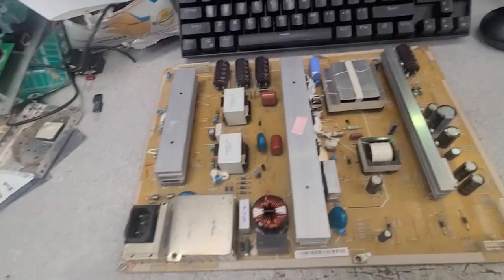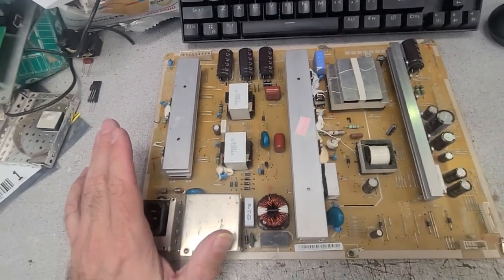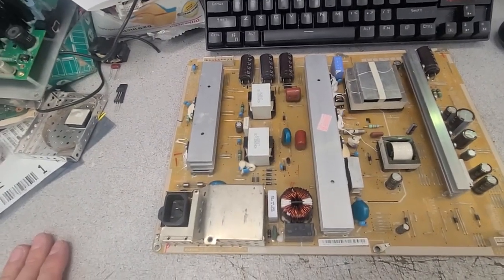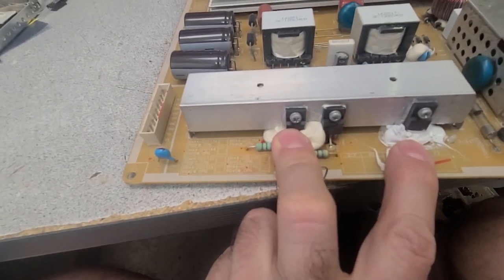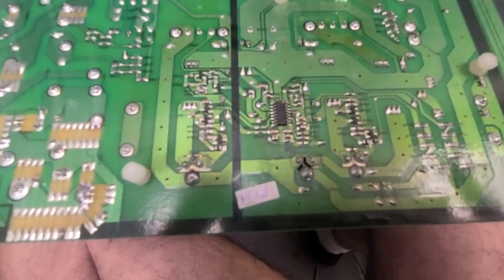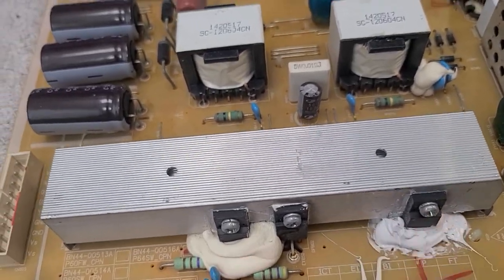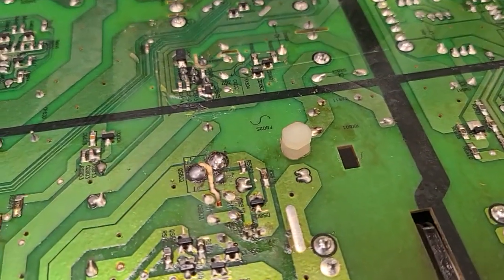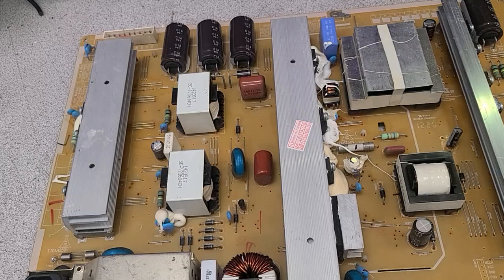The risks of buying Chinese / amateurish products and services on eBay etc. Sharpen up, folks!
The video is a graphical illustration for some of the problems one is ultimately bound to encounter when buying second-half, semi-repaired / semi-screwed stuff on eBay or other second-hand markets.

A properly repaired / reconditioned board can sometimes have longer life than a brand new one since OEMs often make silly mistakes like leaving too thin of a solder pad ring around a hole or using lower grade parts like capacitors or switching transistors since doing so for 200,000 units results in savings.

Properly reconditioned board would manually enhance the copper pad contact area, bend the legs, use higher quality solder and higher quality parts and ultimately result in something that will practically never wear out ever again for the life of the board.

Poorly done repairs would just replace what is obviously bad and now what tends to go bad, will not enhance contact surface area, may miss on cleaning and/or using heat transfer compound, may use junk parts again and - as in this case - may use absolutely unacceptable substitutes.

So watch the video and be aware of what a bad quality repair/reconditioning does to the product.

FOLLOW-UP FOR WHAT I DISCOVERED DURING THE ACTUAL REPAIR

The replaced MOSFETs DID NOT HAVE ANY HEAT TRANSFER COMPOUND BETWEEN THEMSELVES AND THE HEAT SINK! This means the board had at most several days of life before they overheat and fail again.

But wait, there's more: the original NTC for this board is WTR15D080, which is 8 Ohm with 5A limit at 15mm diameter. They've replaced it with SCK2R56, which is 2.5 Ohm / 6A and smaller in diameter. If that works in a live set it won't be for long since the inrush current that it is expecting to limit is twice its designed capacity, which means it will just burn soon (from overheating / thermal cycles) and that is assuming the board can work fine with 2.5A limit there instead of 5A.

OMG. I did two revisions of this comment - one for each paragraph. But after finding all this I figured...what's the only thing left that I am certain they've replaced...and it was the fuse. First, they've used regular no-lead fuse and had soldered legs to it. Not terrible by itself and I admit we may have done the same once or twice when out of fuses...once or twice for 10 or so years we did. But they've also put 8A fuse in place of a 10A rated fuse.

THERE IS NOT A SINGLE THING THAT WAS DONE RIGHT ON THAT BOARD!

ABSOLUTE JUNK!!!

And the worst part is that for someone dealing with it for the first time it will leave the impression that this is generally faulty board that's not worth dealing with, which would be very far from the truth.
I do not have a solution to the problem. Recognizing quality requires understanding quality, so it's hard to expect a layman to tell quality product and service from a cheap one.
But anyone with a head on their head should work on educating themselves enough to make proper calls...and that is true in all areas of life. When you find a good vendor stick to them...that's what I do.